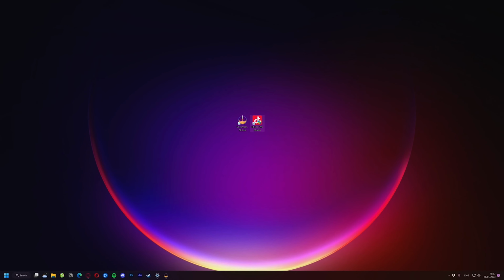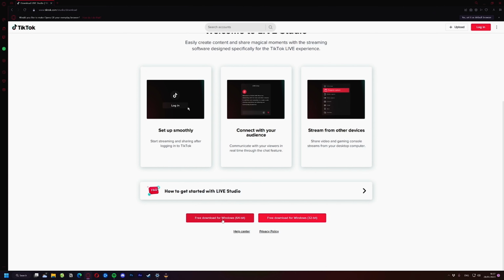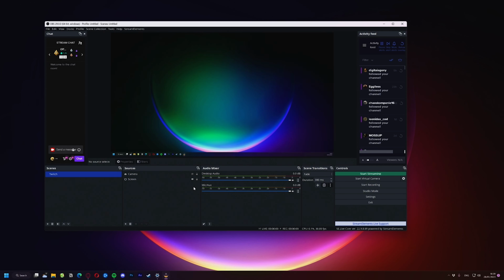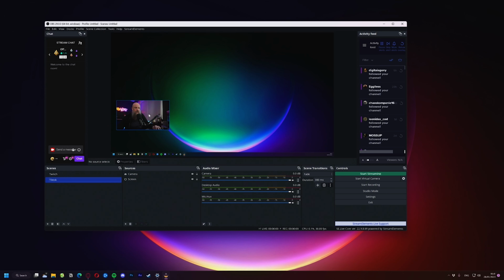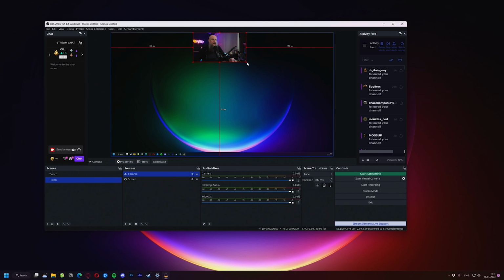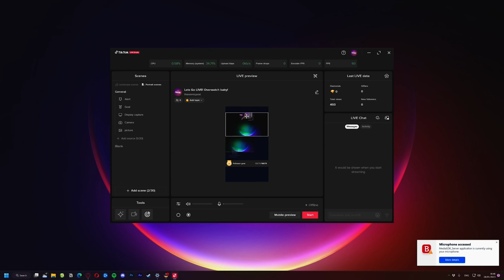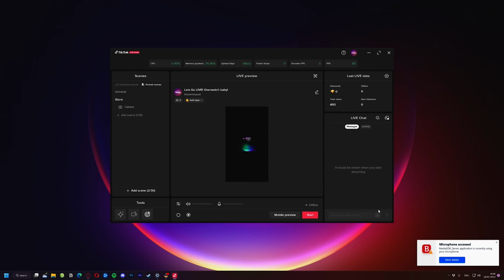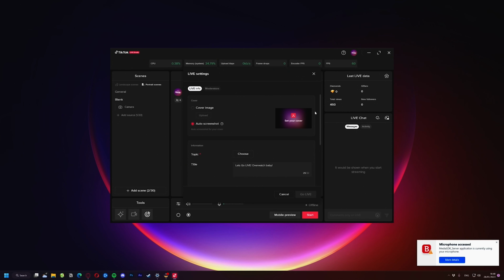STREAMING TO TIKTOK & TWITCH | Why and How!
I have been multistreaming on Twitch and TikTok these last few months. And I have been getting a lot of questions on this topic. Does it help to grow your channel+Watch? Is it worth it? And how do you get it done? Watch now and find out.

00:00 - Intro
00:50 - Why stream on TikTok
02:50 - How to set it up
08:35 - What else?